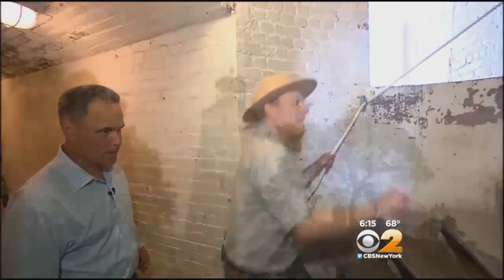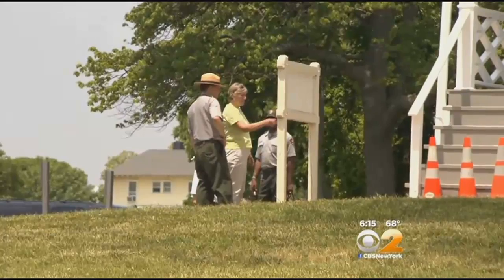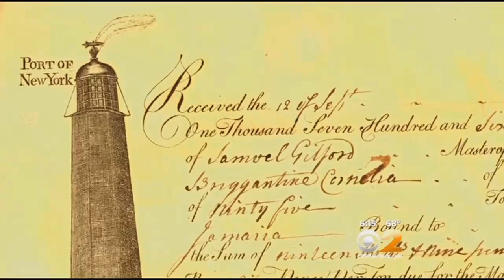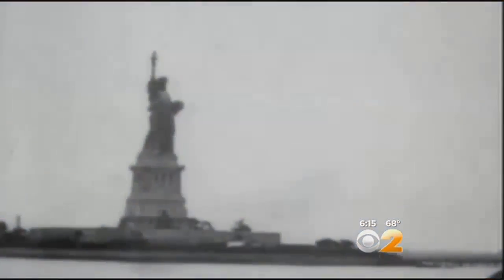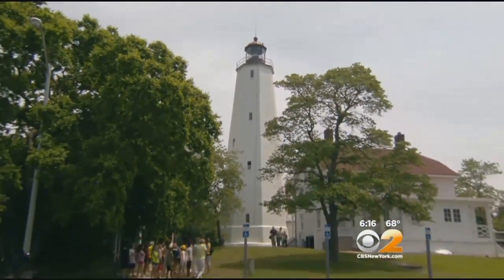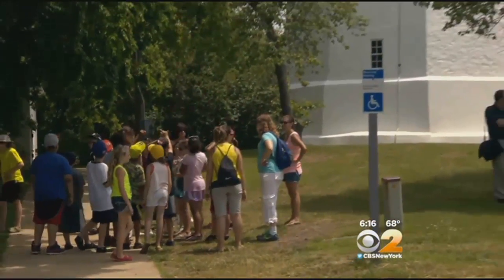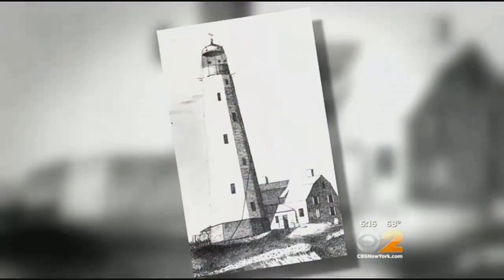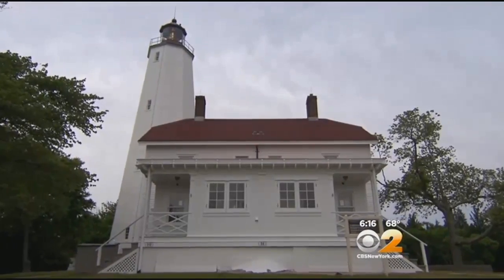Nation's Oldest Working Lighthouse Celebrates 250 Years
CBS 2's Jim Axelrod has more on the guiding light off of Sandy Hook.